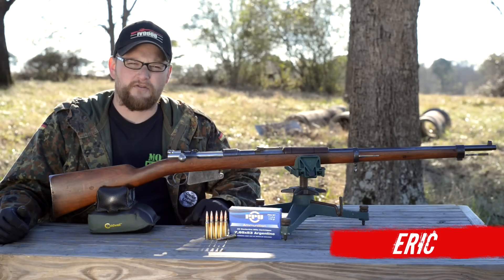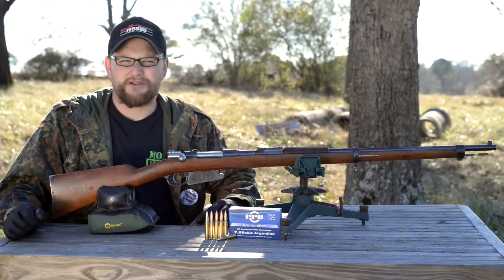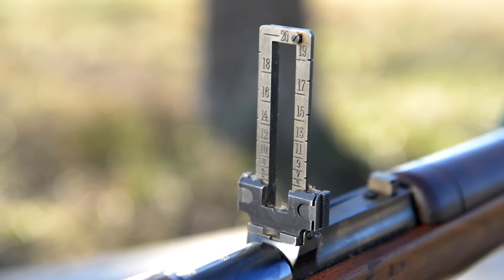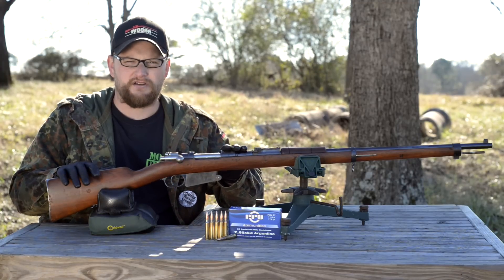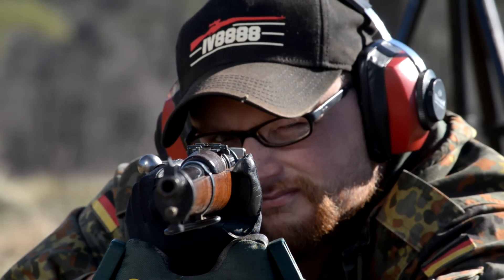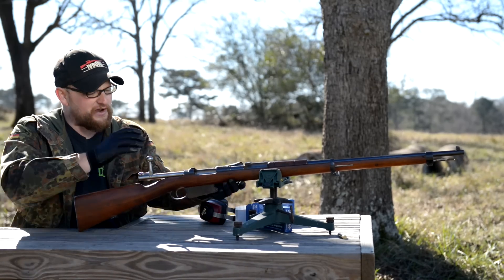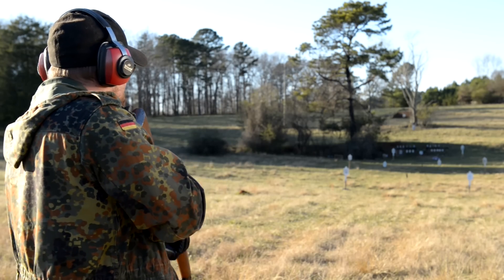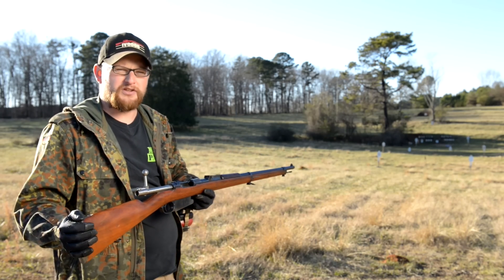Argentine Mauser Model 1891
This rifle is an absolute joy to shoot, the fit and finish are nearly perfect for a rifle that is over 120 years old. This particular rifle is a second year production, made in 1892, and the first series of Mauser rifles to fire smokeless ammunition.